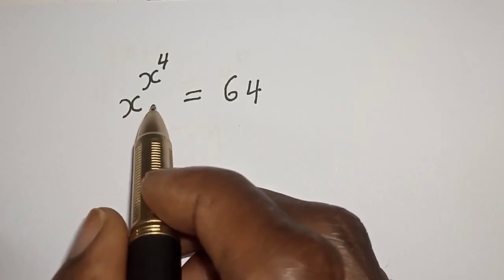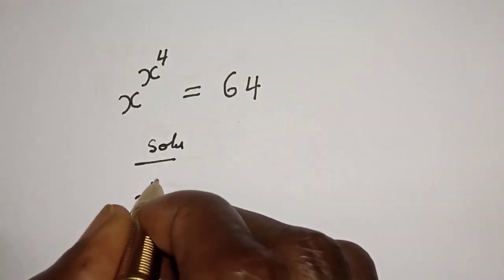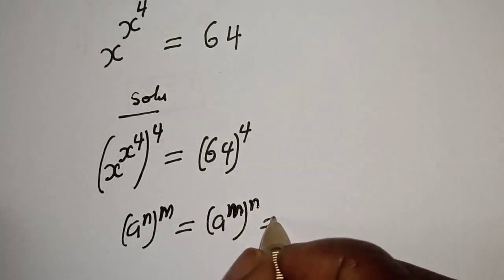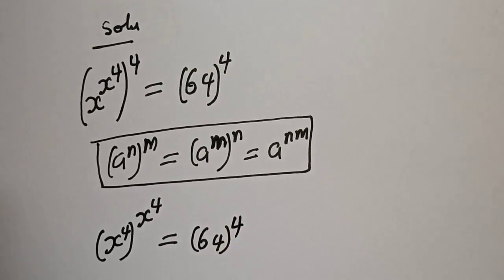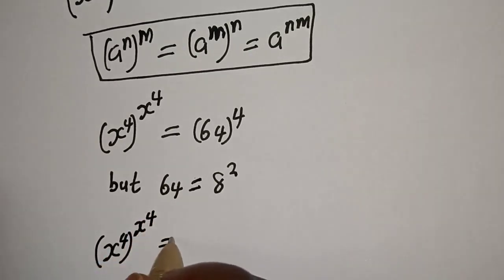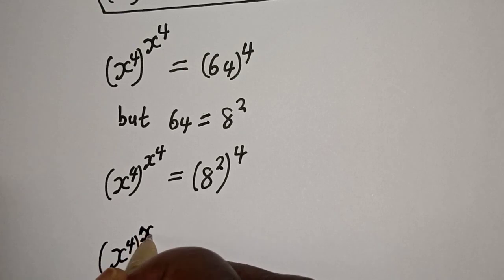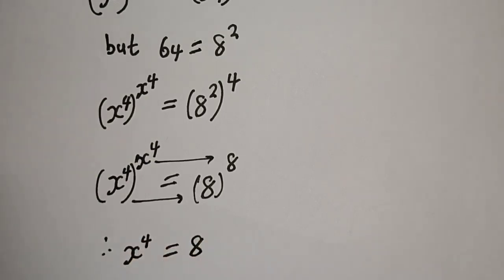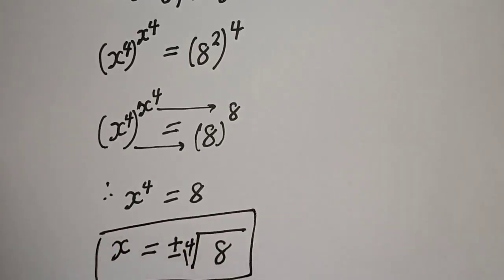What Is The Value Of X In This Equation ? | Olympiad Mathematics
Hello Everyone👩‍❤️‍👨👩‍❤️‍👨👩‍❤️‍👨